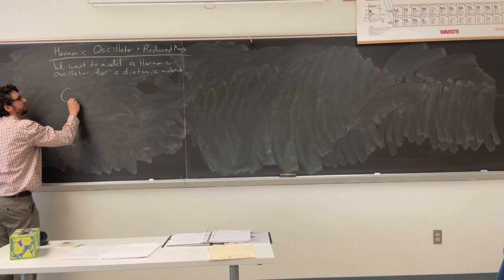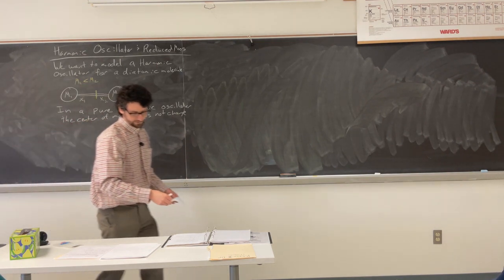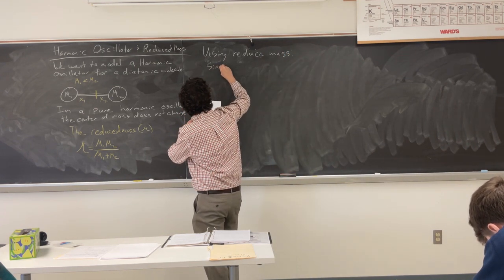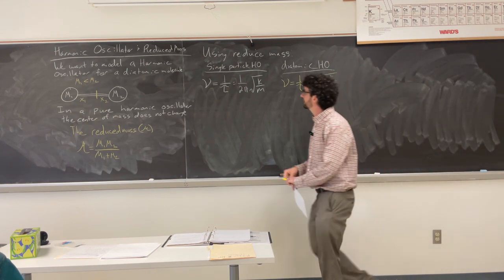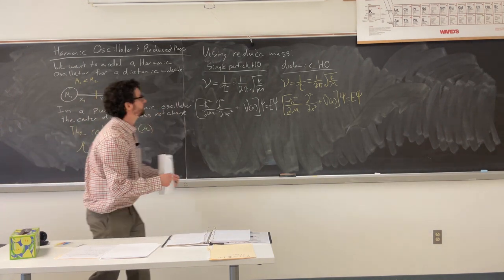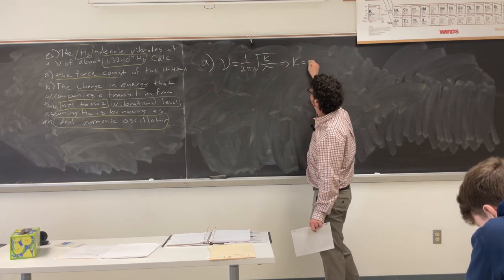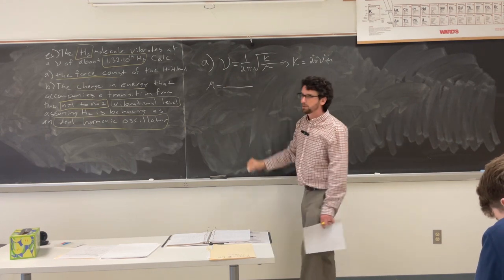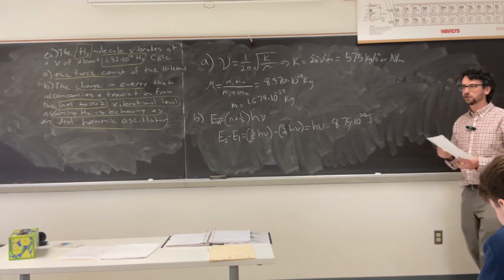Physical Chemistry: Reduced Mass and Harmonic Oscillators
A lecture about what is reduced mass and how it is utilized to describe diatomic molecules in a quantum harmonic oscialltor.